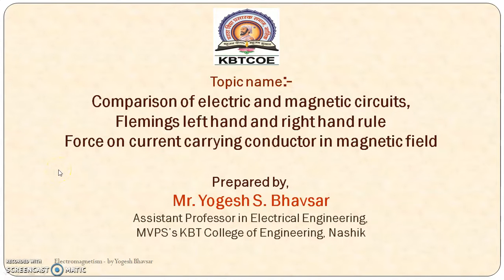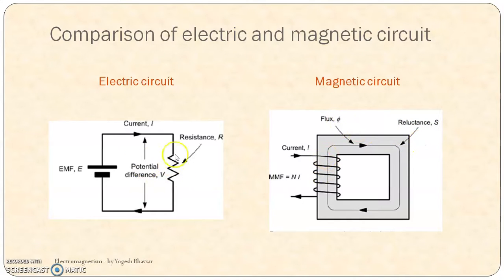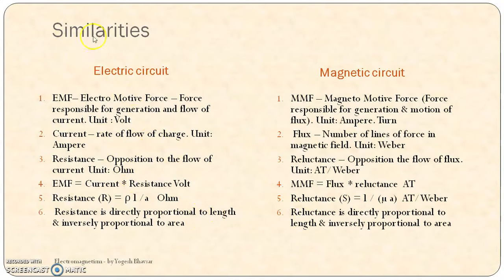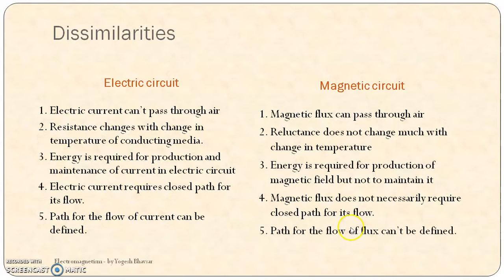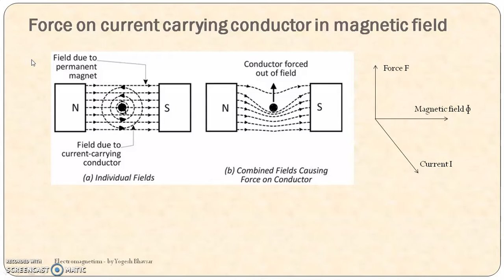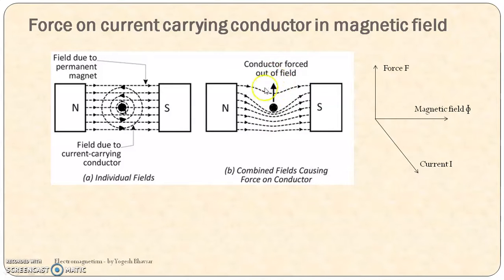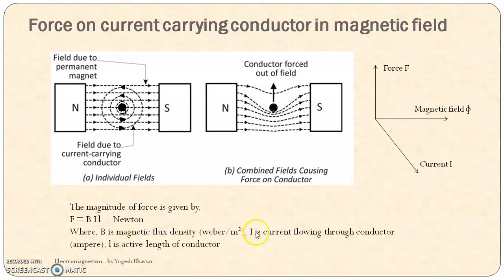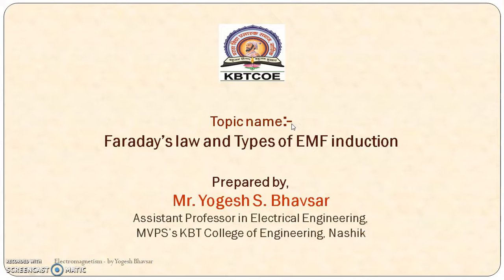Comparison of electric and magnetic circuit, Fleming's rule and Force on current carrying conductor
Comparison of electric and magnetic circuits, Fleming's left hand and right hand rule Force on current carrying conductor in magnetic field